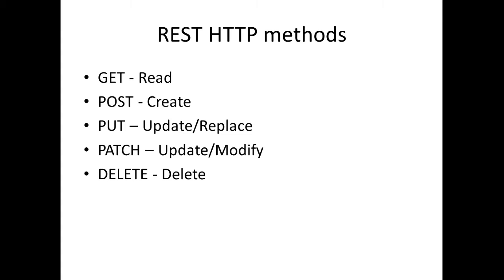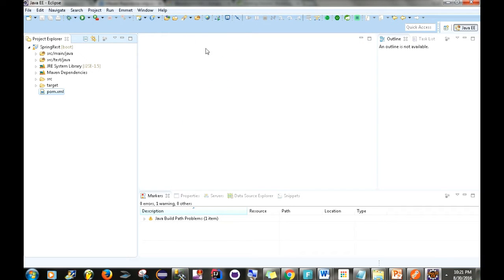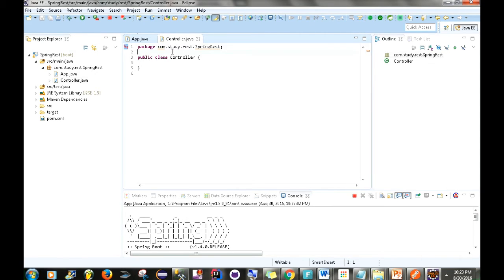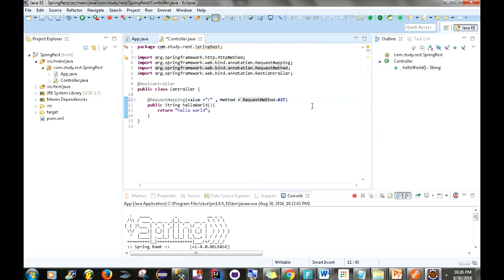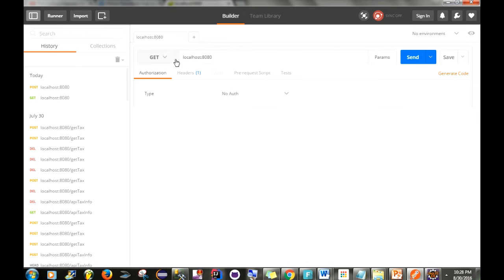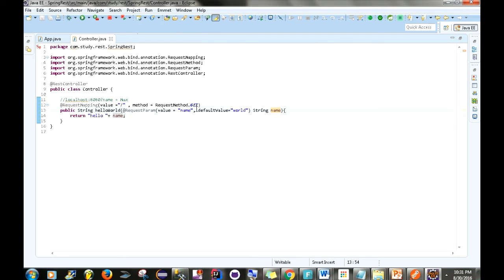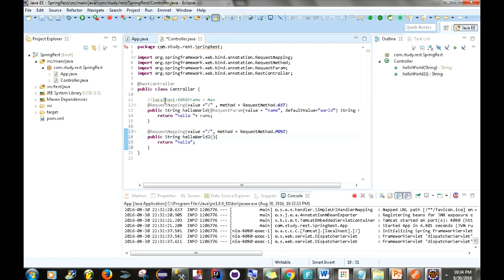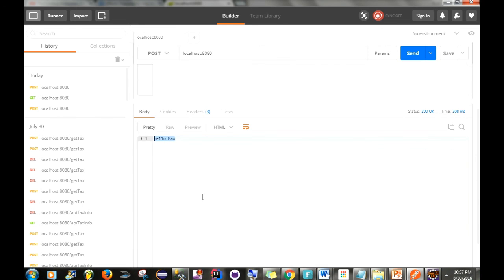Creating a Restful web service with Spring Boot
This video explains how to create a Restful Webservice using Spring boot